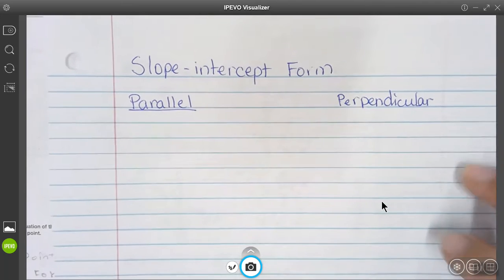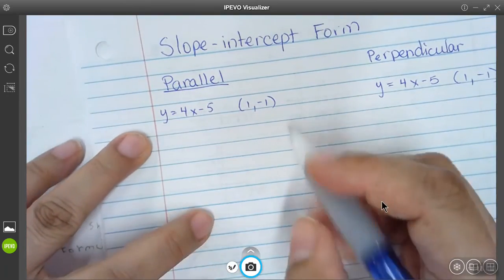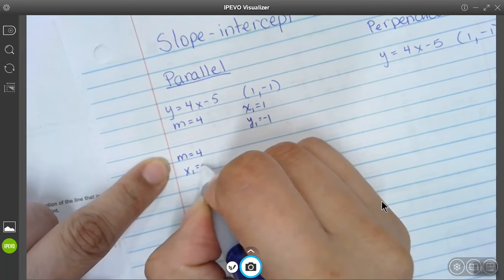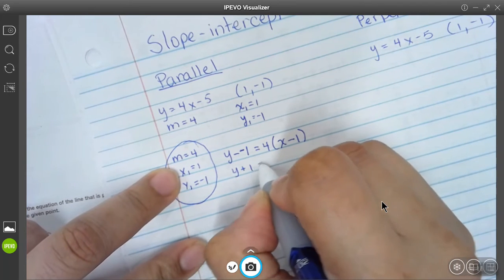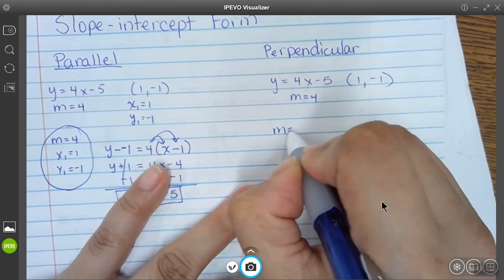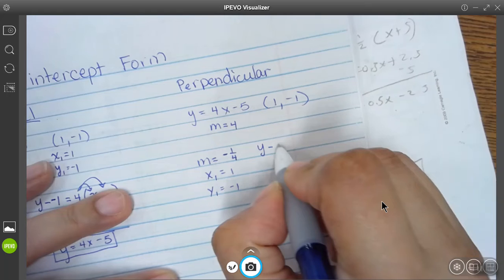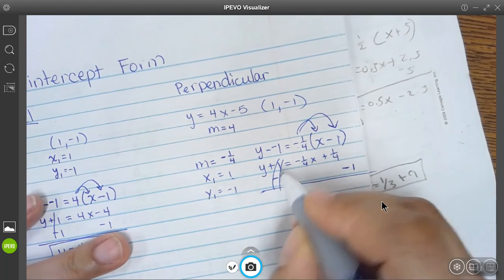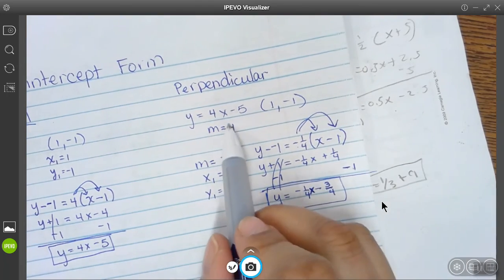Parallel or Perpendicular lines that go through a point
Writing the equation of parallel or perpendicular lines